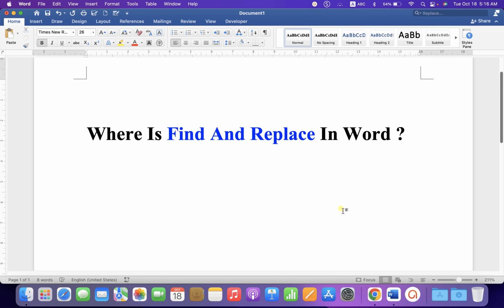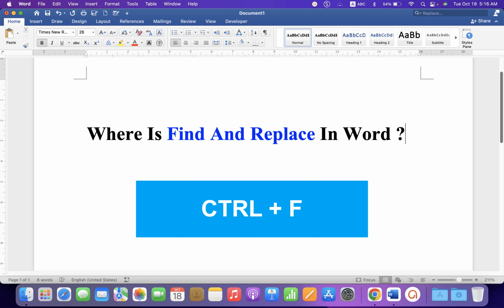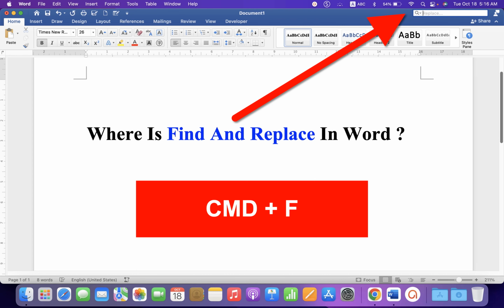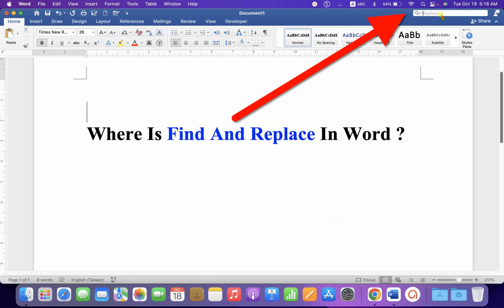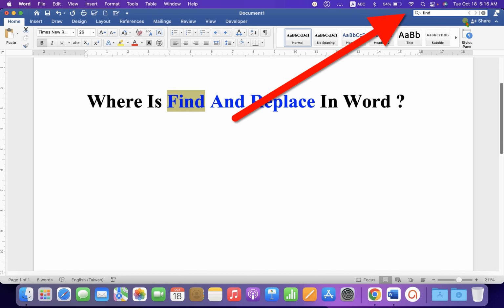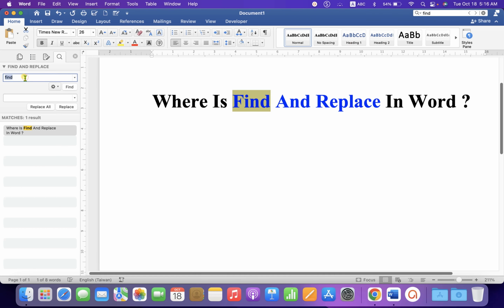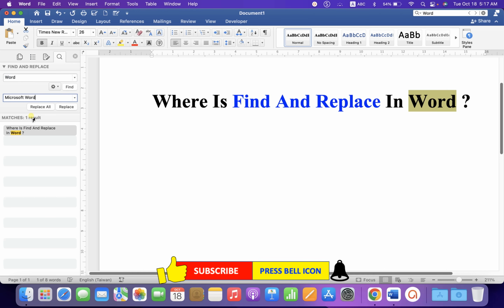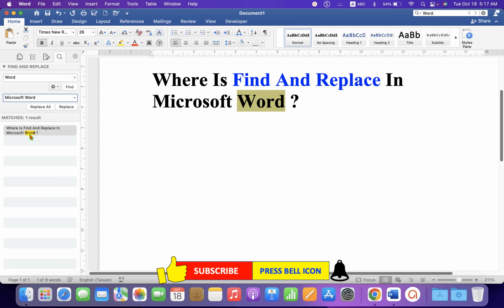Where Is Find And Replace In Word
Wondering Where Is Find And Replace In Word on Windows or MAC, then watch this video to locate Find and replace option. to find and replace text
Find and replace word shortcut on Keyboard: CTRL + F or CTRL + H
find and replace word shortcut on MAC Keyboard: CTRL + F or CTRL + H